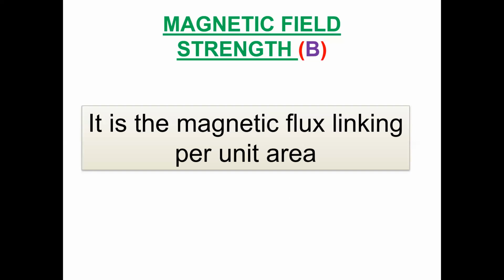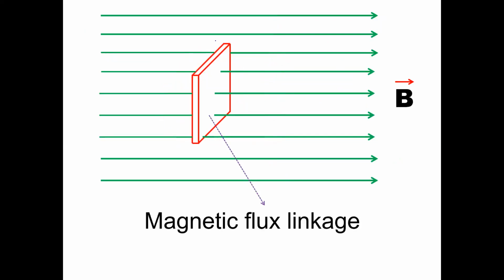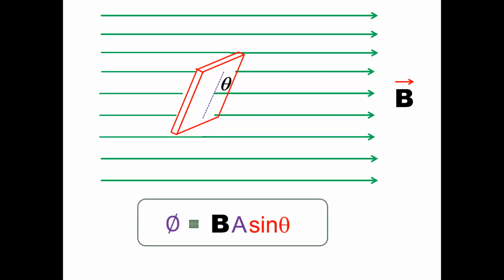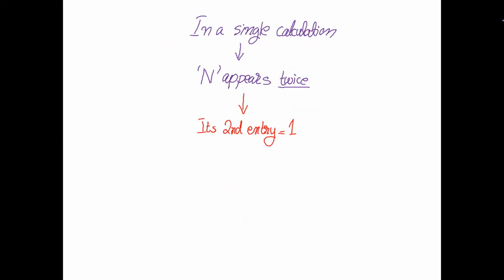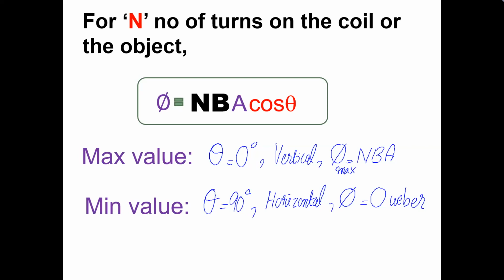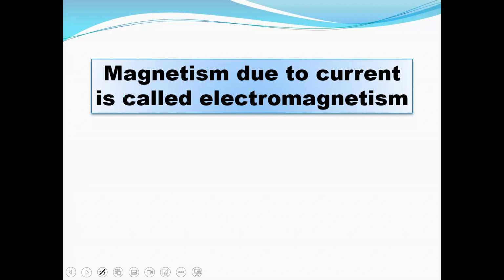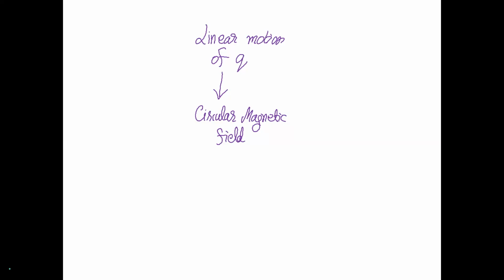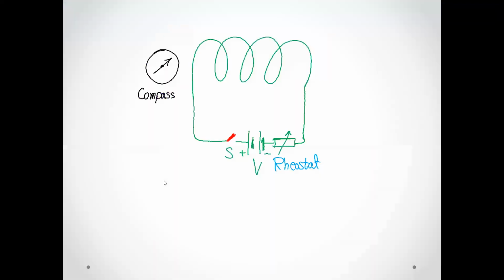MAGNETIC FIELD Part 04 - A LEVEL PHYSICS